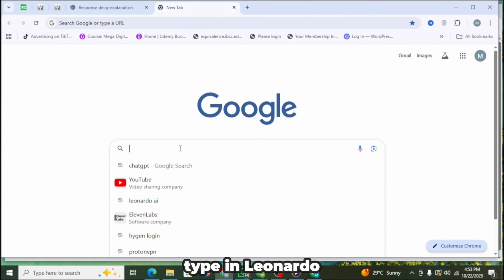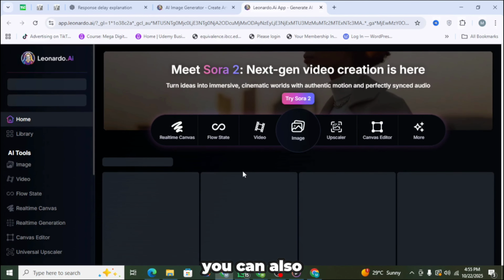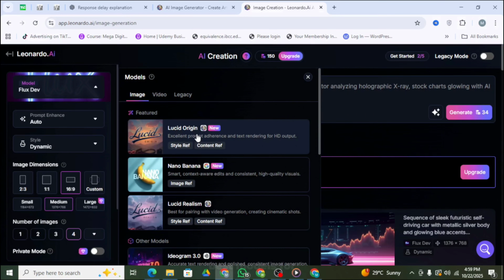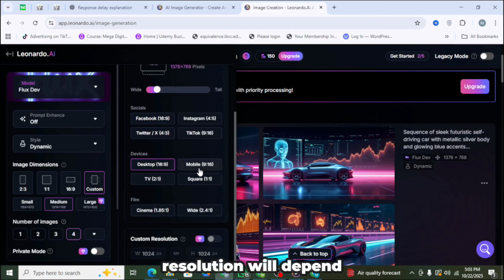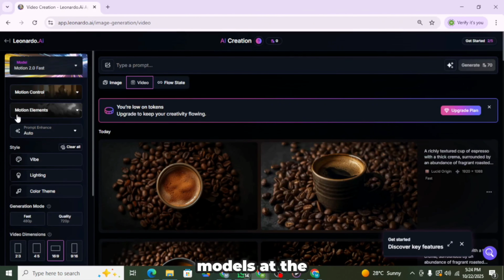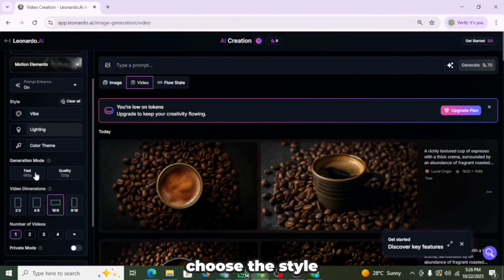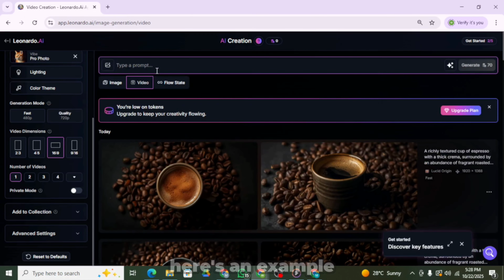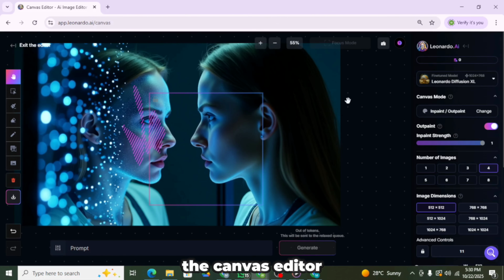How to Use Leonardo AI (FREE) in Just 12 Minutes | Step-by-Step Tutorial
Want to turn 12 hours of work into just 3 seconds — with ONE CLICK? but you dont know How to Master/Use Leonardo AI (FREE)
Then you’re in the right place! In this video, I’ll show you How to Master Leonardo AI (FREE) in Just 12 Minutes | Step-by-Step Tutorial — from beginner to pro level.

🚀 In this video, you’ll learn How to Master Leonardo AI (FREE) in Just 12 Minutes | Step-by-Step Tutorial, where I’ll guide you step-by-step through:
✨ How to create cinematic AI images and realistic videos in seconds
🧠 How to use AI Amorphix with Leonardo AI for next-level creativity
⚙️ How to explore Motion Control, Flow State, and Canvas Editor
💡 How to connect Leonardo AI with Canva and other creative tools
🎬 How to use all Leonardo AI FREE features and hidden settings

By the end of this tutorial, you’ll completely understand How to Master Leonardo AI (FREE) in Just 12 Minutes | Step-by-Step Tutorial — and you’ll be creating professional-level results even without design experience!

🌈 In this video you’ll discover:

How to use Leonardo AI for free cinematic projects

How to generate AI art, animations, and visuals in seconds

How to bring your ideas to life using AI-powered creativity

How to make stunning content without expensive software or tools

🎥 Whether you’re a designer, YouTuber, content creator, or beginner, this video — How to Master Leonardo AI (FREE) in Just 12 Minutes | Step-by-Step Tutorial — is your ultimate shortcut to mastering AI.

⚡ Bonus Tips Inside:
💎 How to get free tokens
💎 How to access hidden models
💎 How to make cinematic shorts effortlessly

🎯 Keyword: How to Master Leonardo AI (FREE) in Just 12 Minutes | Step-by-Step Tutorial

📌 Watch till the end — because by the time this video ends, you’ll not just know how to use Leonardo AI, you’ll create like a pro ⚡